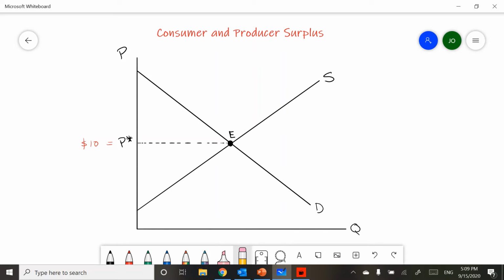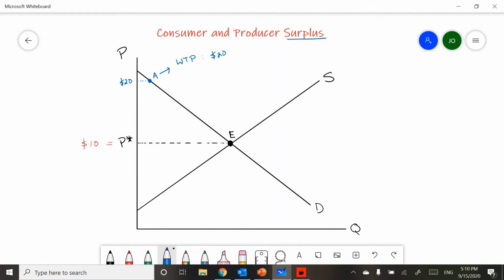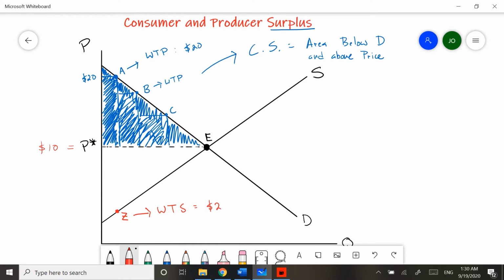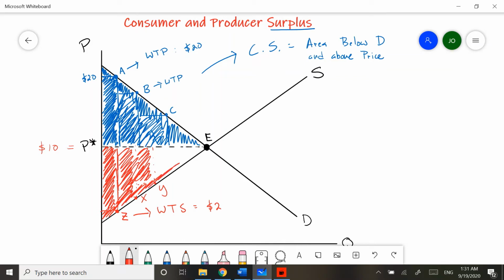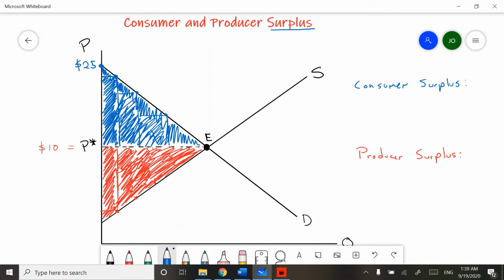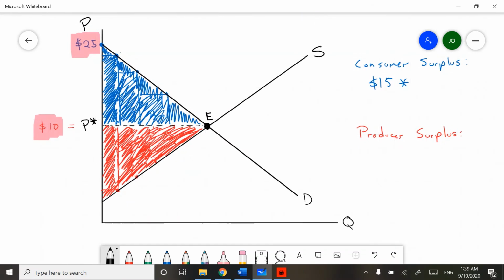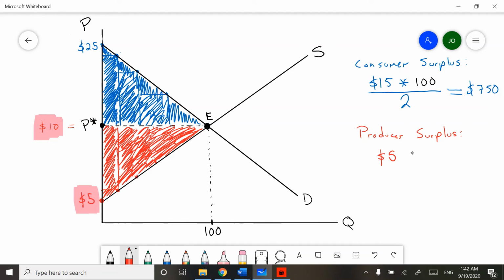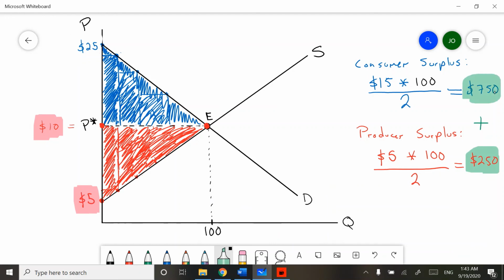CS and PS